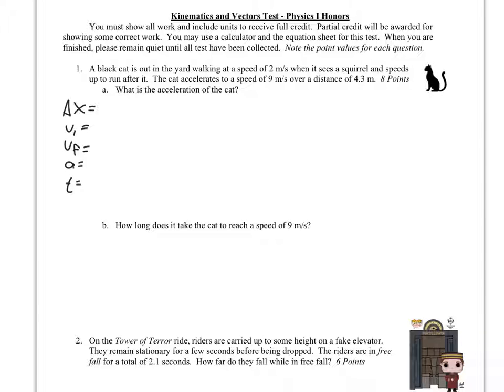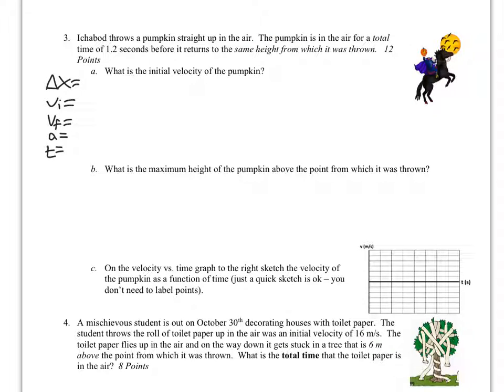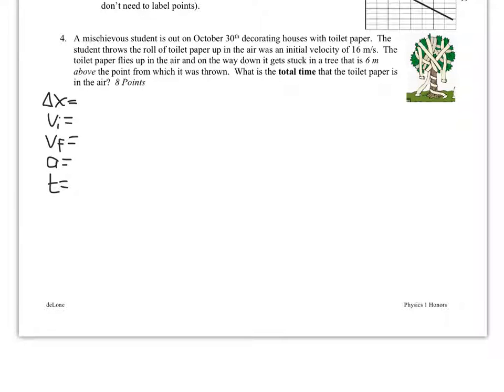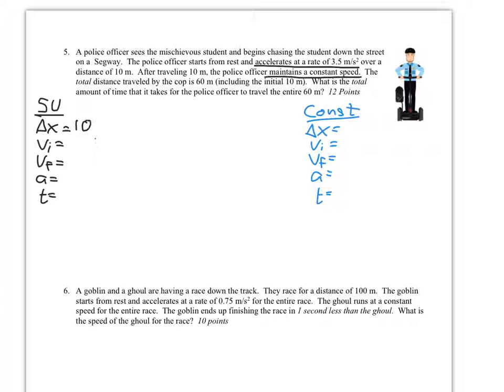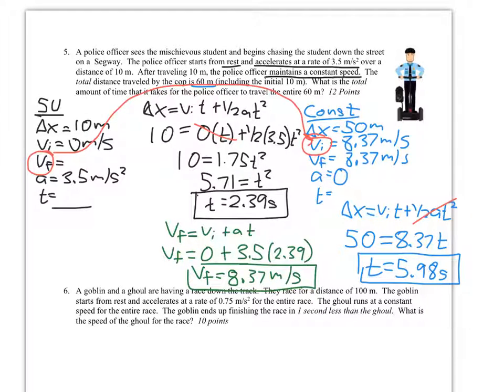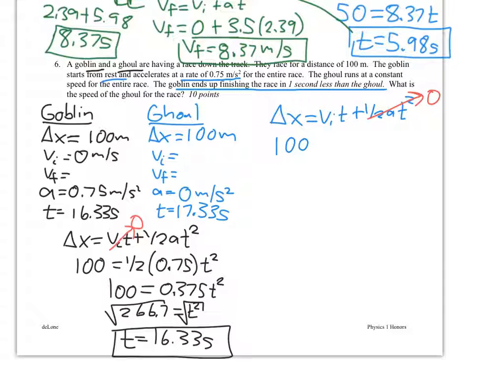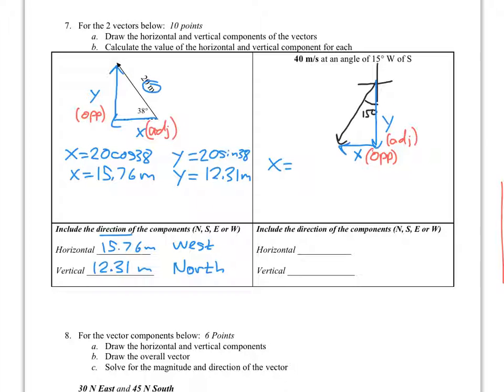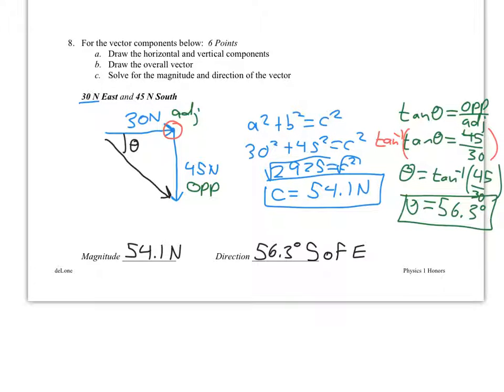Test # 2 Answer Key